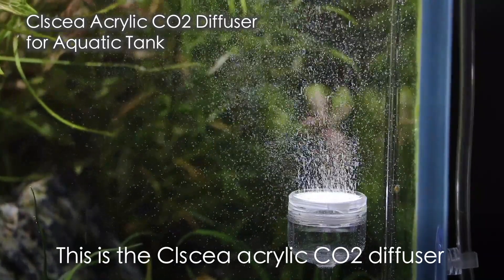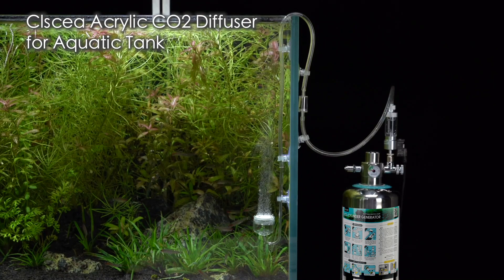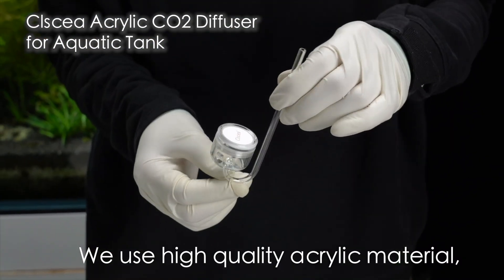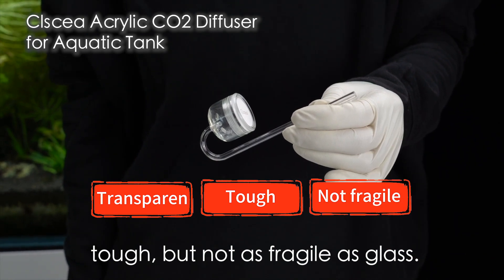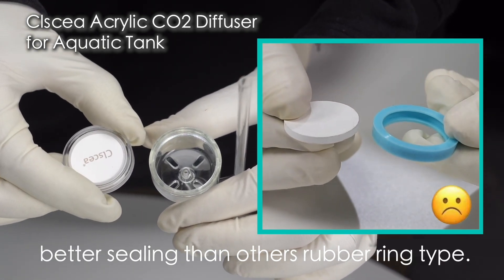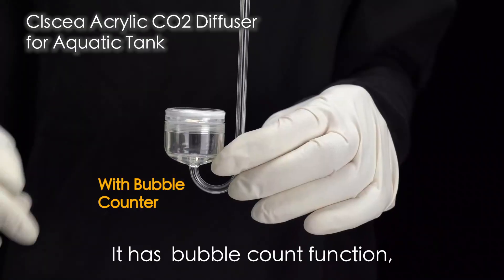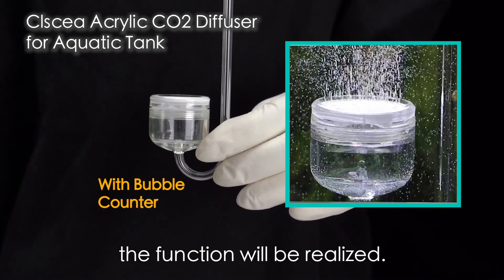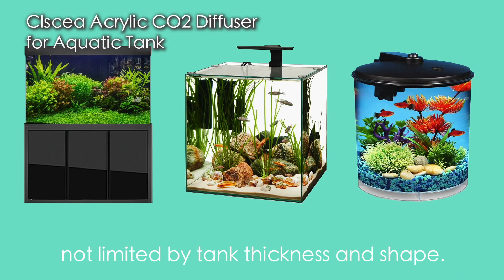Healing Bubbles--Clscea Arcylic CO2 diffuser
We use high quality acrylic material, it is transparent, tough, but not as fragile as glass.
It has  bubble count function, fill in some water, the function will be realized.
Cyber Monday Deal on Amazon